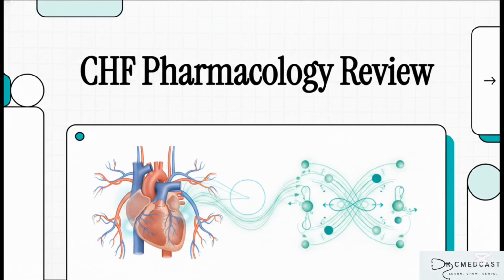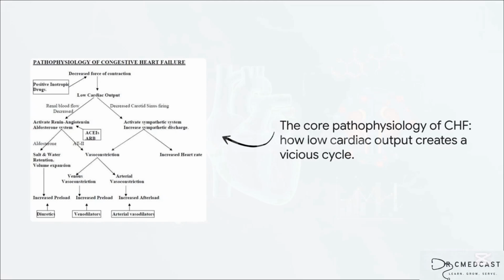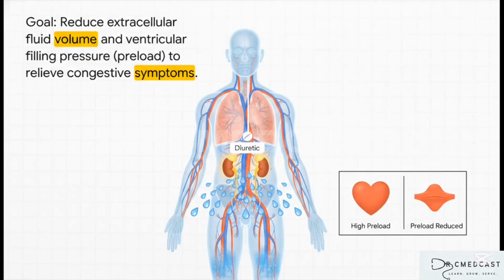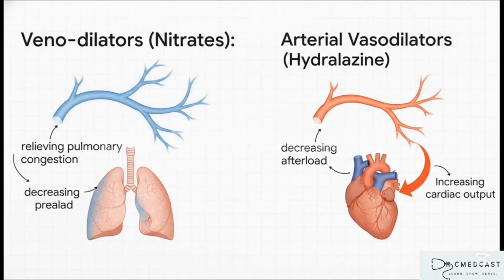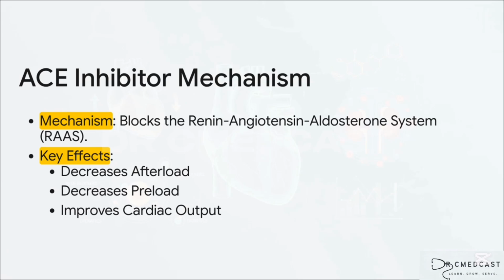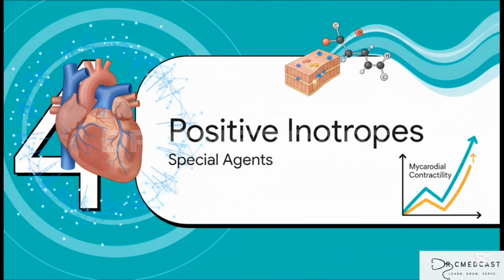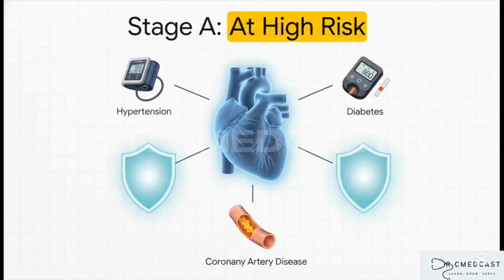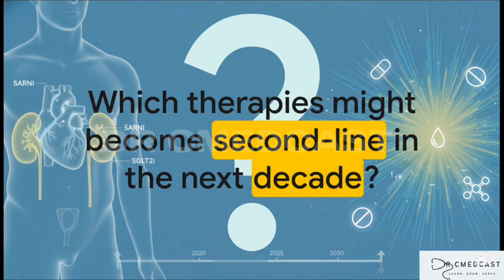CVS | CONGESTIVE HEART FAILURE | PHARMACOLOGY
This video is part of the Cardiovascular system pharmacology series.